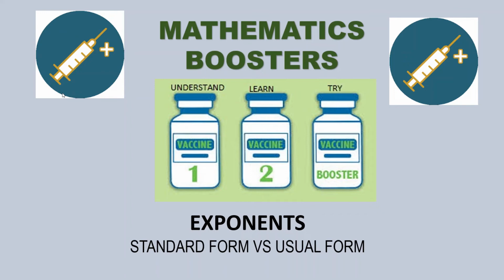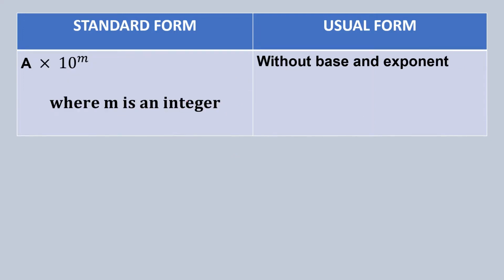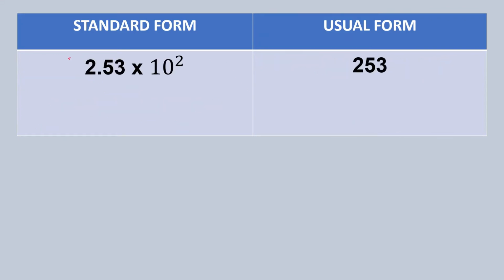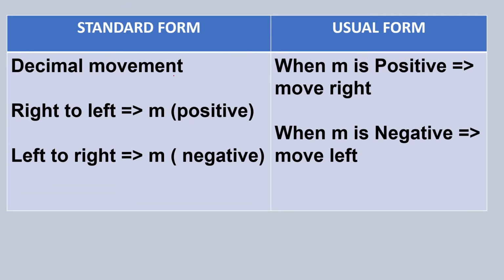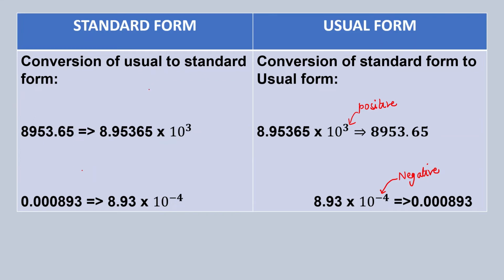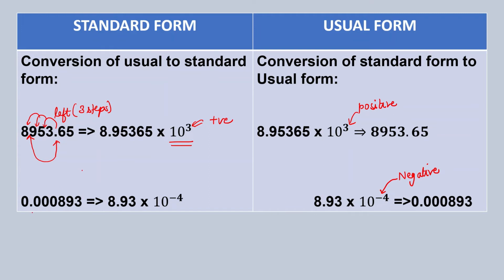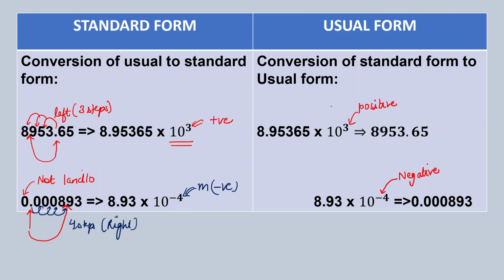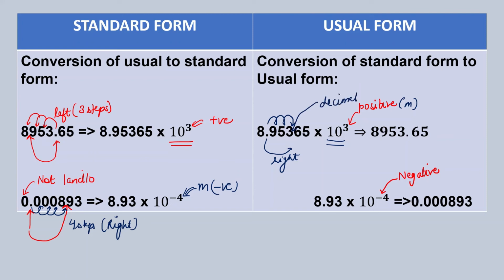Standard form vs Usual form| Class 8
Difference between standard form and usual form with the help of Table.
Decimal movement in usual form and standard form
Negative exponent